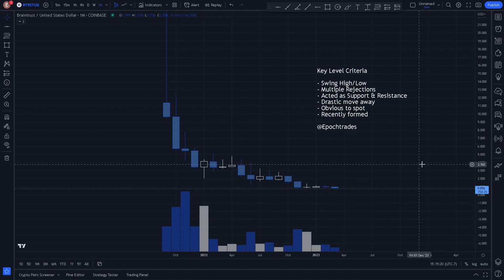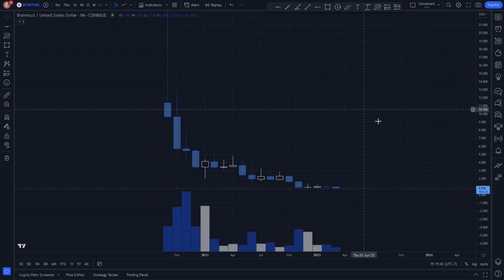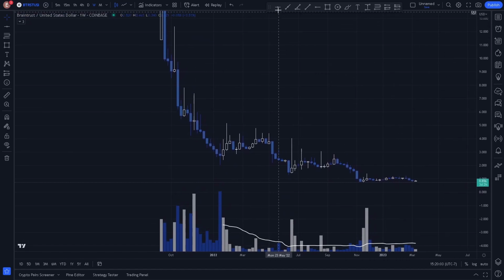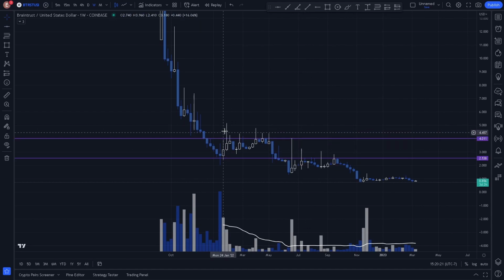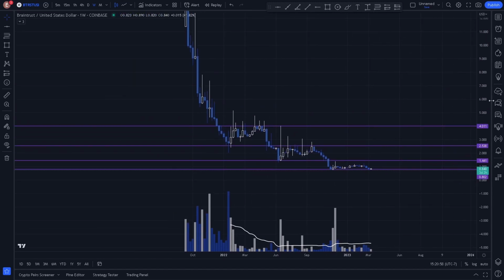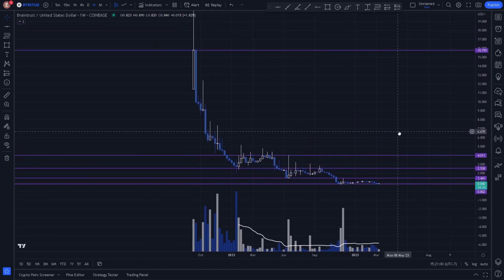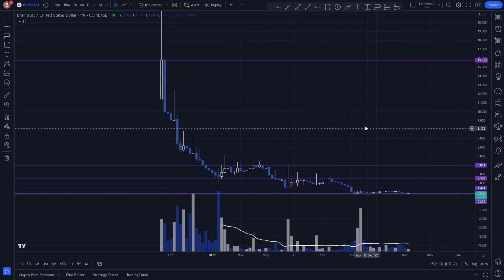How to Plot Key Support and Resistance Levels on Monthly and Weekly Price Charts Like a Pro! (BTRST)